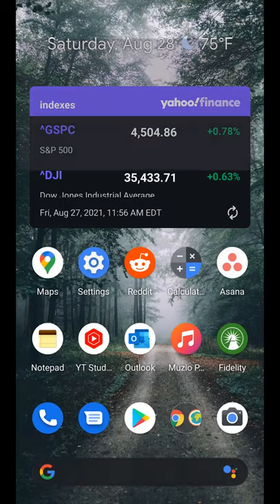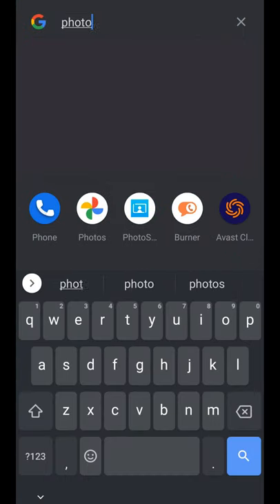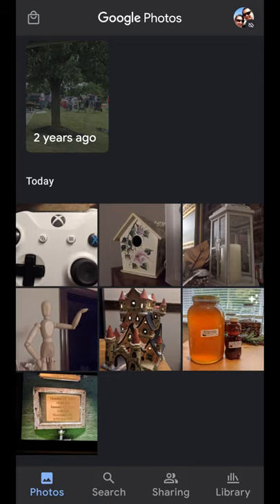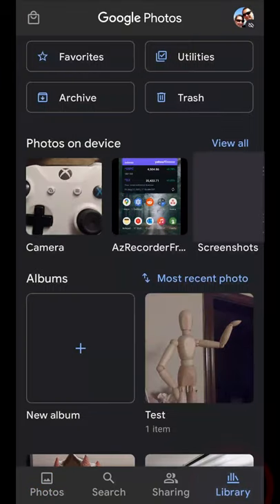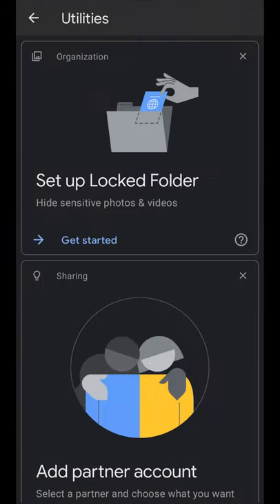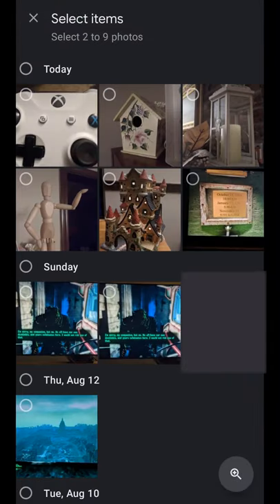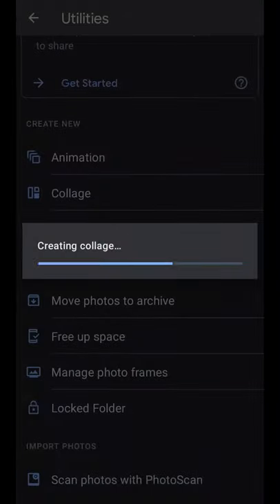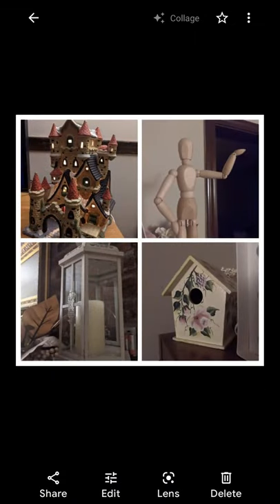How to make a Collage on Android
Photo collages are easily made with built-in apps on android phones. The Google Photos app has a collage setting that allows you to choose up to 9 photos in your photo collage.